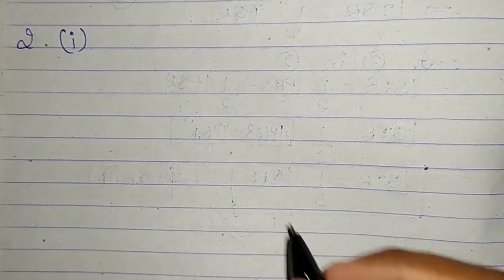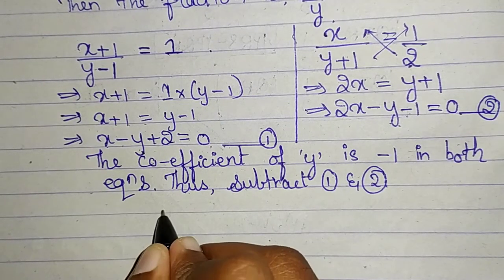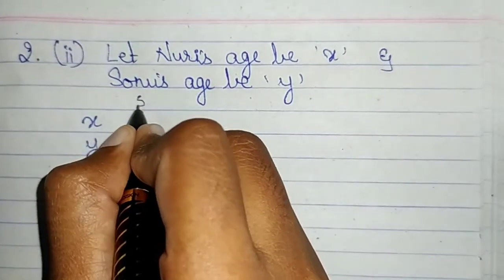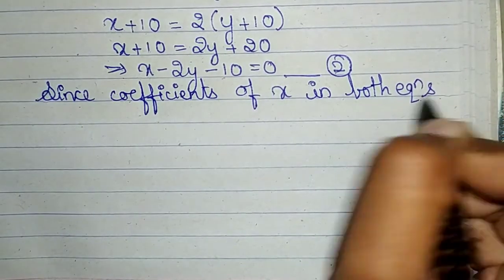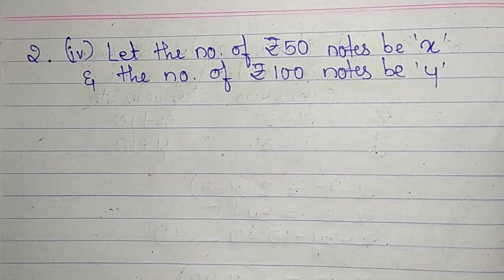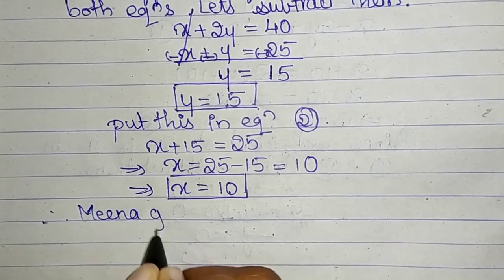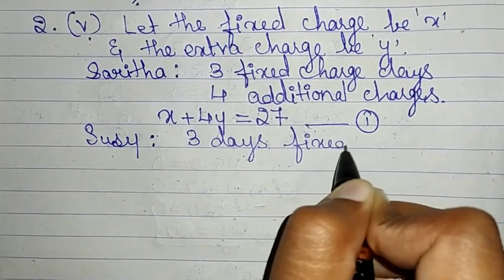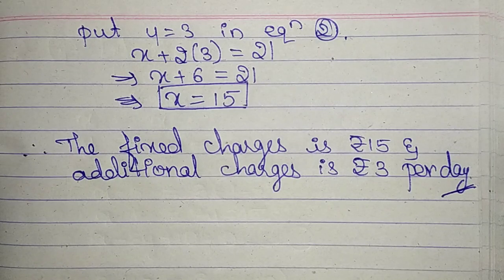Class 10 Mathematics: Pair of linear equations in two variables (Exercise 3.4 contd.)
Class: 10
Subject: Mathematics
Chapter 3: Pair of linear equations in two variables
Exercise 3.4 (contd.)